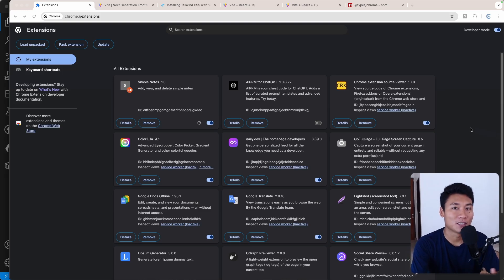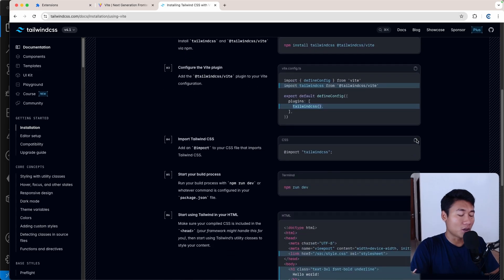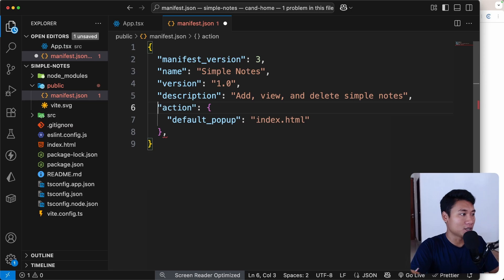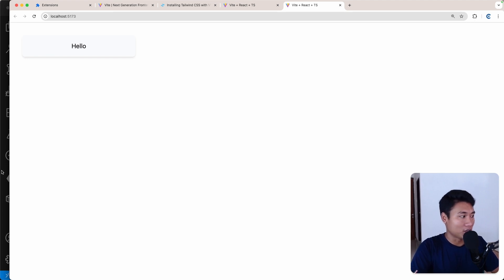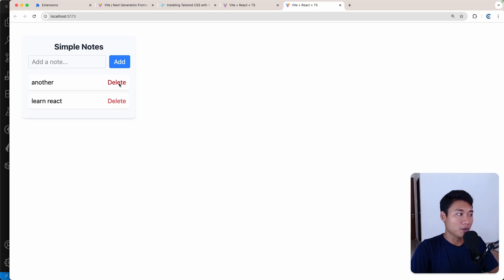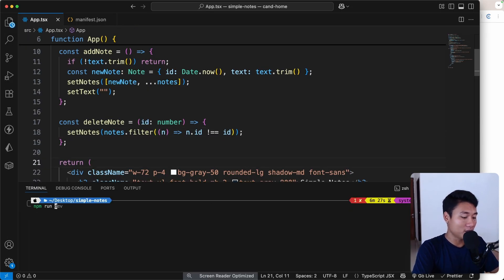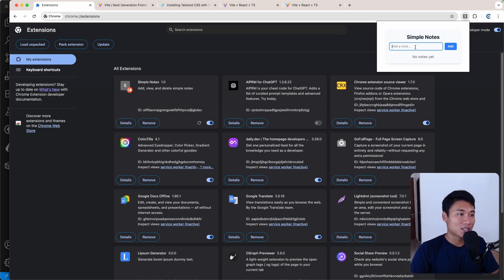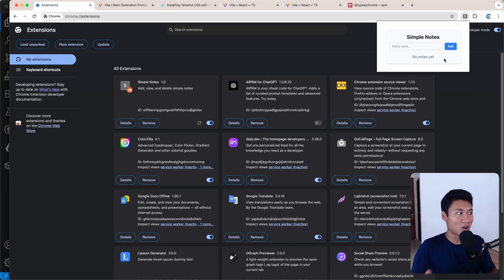Beginner Tutorial: Build a Chrome Extension with React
Want to learn how to build a Chrome Extension with React and Tailwind CSS as a beginner?
In this step-by-step tutorial, we’ll create a simple notes app that stores notes using Chrome Storage API, so your data stays safe even when you close the browser.
By the end of this video, you’ll understand:
* How Chrome Extensions work
* How to use React for building the UI
* How to style everything with Tailwind CSS
* How to save data with Chrome Storage
This project is perfect for beginners who want to learn React + Chrome Extensions.